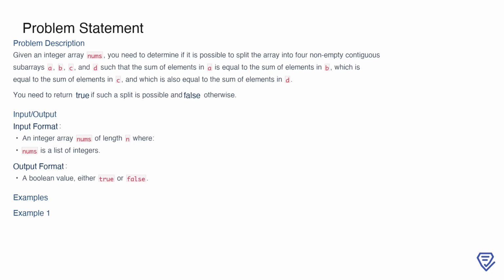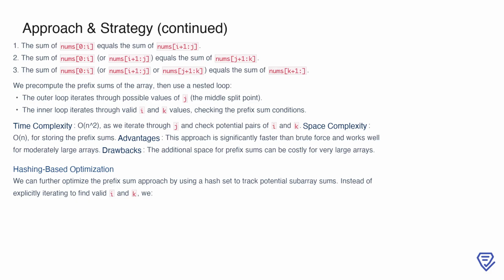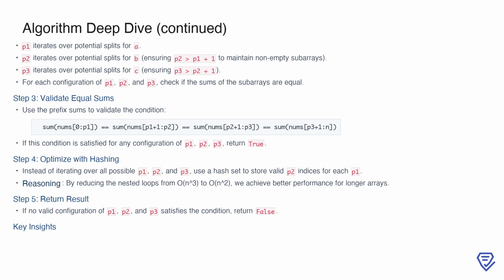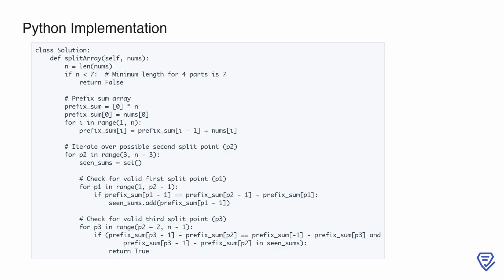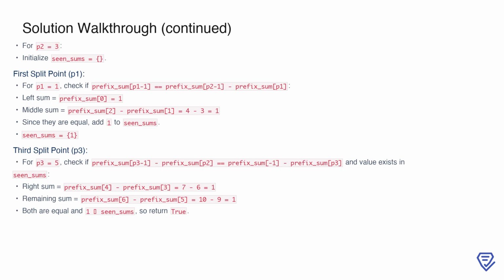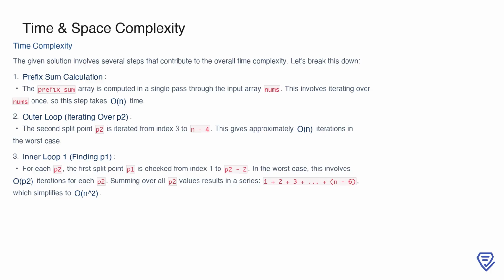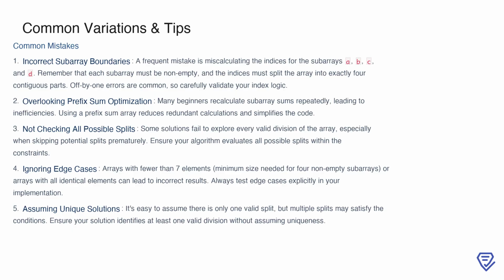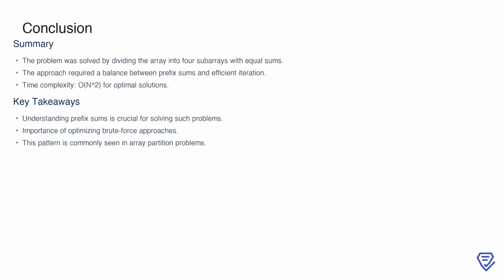LeetCode 548: Split Array with Equal Sum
Difficulty: Medium

⏱️ Timestamps:
00:00 - LeetCode 548: Split Array with Equal Sum
00:20 - Problem Statement
01:03 - Problem Statement (continued)
01:35 - Problem Statement (continued)
02:01 - Problem Statement (continued)
02:51 - Approach & Strategy
03:46 - Approach & Strategy (continued)
04:48 - Approach & Strategy (continued)
05:47 - Approach & Strategy (continued)
06:42 - Algorithm Deep Dive
08:00 - Algorithm Deep Dive (continued)
09:25 - Algorithm Deep Dive (continued)
10:54 - Python Implementation
12:19 - Python Implementation (continued)
13:16 - Java Implementation
14:25 - Java Implementation (continued)
15:13 - Solution Walkthrough
16:10 - Solution Walkthrough (continued)
17:26 - Solution Walkthrough (continued)
18:24 - Solution Walkthrough (continued)
19:16 - Solution Walkthrough (continued)
19:39 - Time & Space Complexity
20:34 - Time & Space Complexity (continued)
21:20 - Time & Space Complexity (continued)
21:59 - Time & Space Complexity (continued)
22:49 - Time & Space Complexity (continued)
23:48 - Common Variations & Tips
25:03 - Common Variations & Tips (continued)
26:09 - Common Variations & Tips (continued)
27:05 - Common Variations & Tips (continued)
28:09 - Conclusion
28:28 - Thank You!